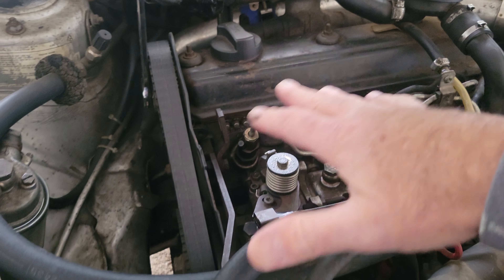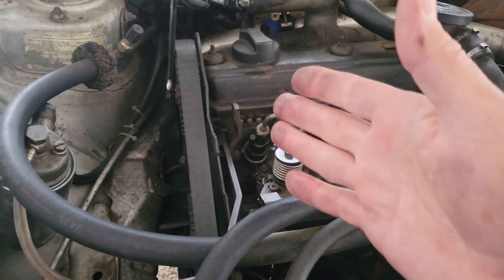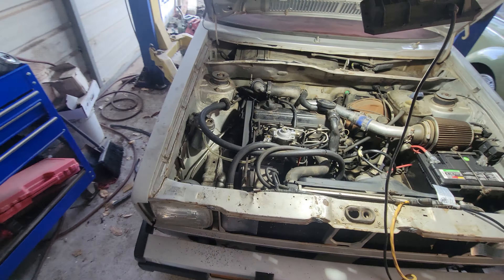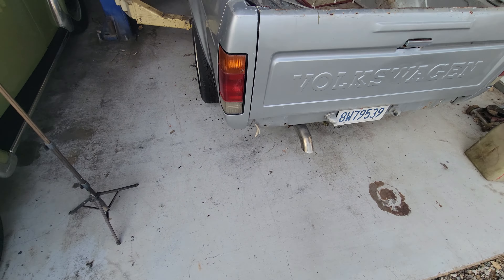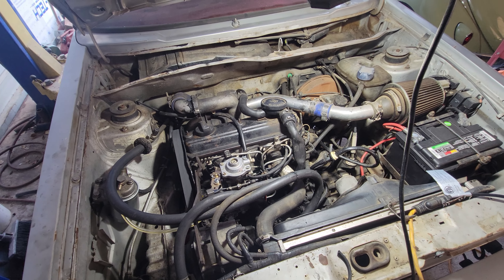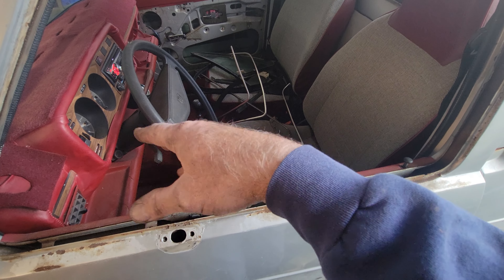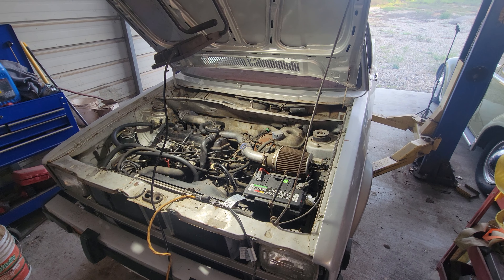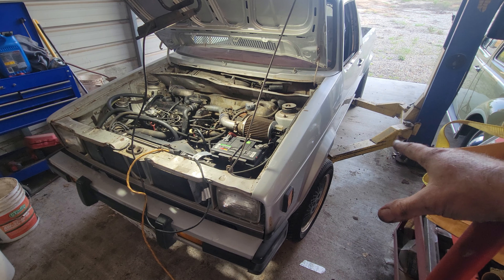VW Rabbit pickup caddy 1.9 turbo diesel ALIVE AGAIN.